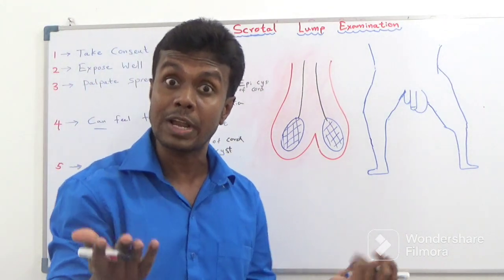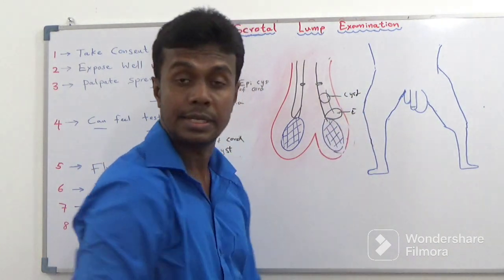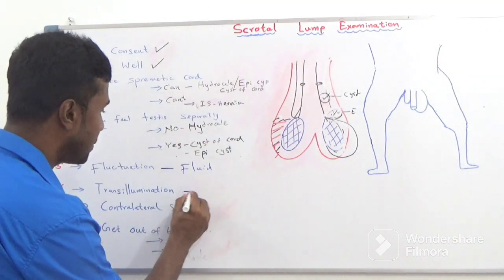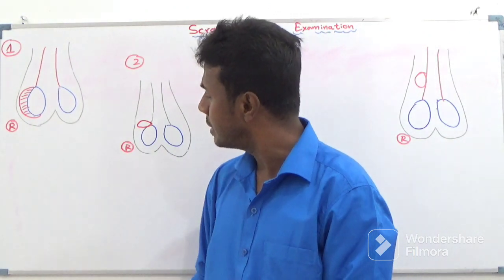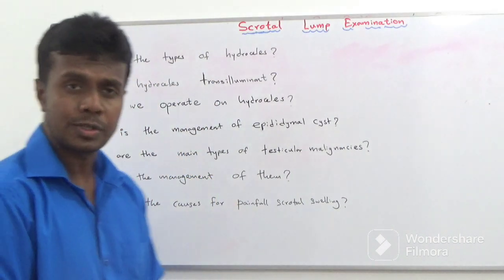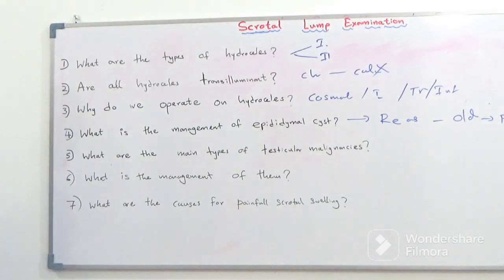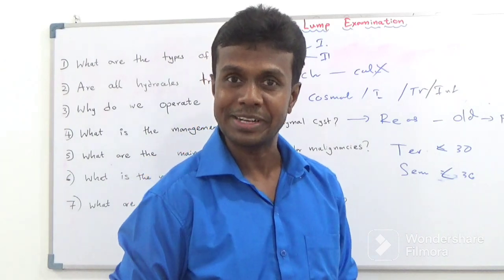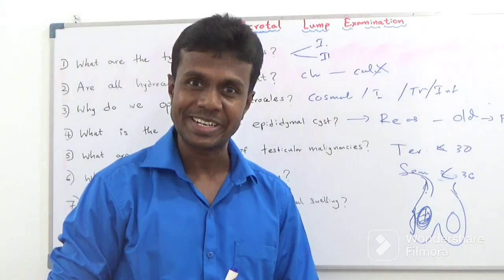Scrotal Lump examination By Dr Dinusha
Hydrocele , Epididymal cyst. Cyst of the cord. varicocele, Inguino scrotal hernia